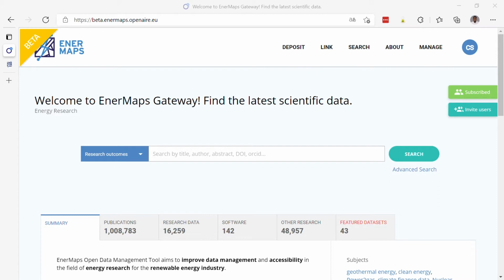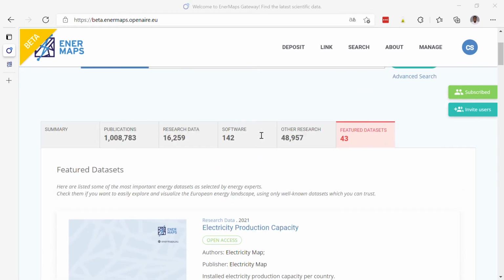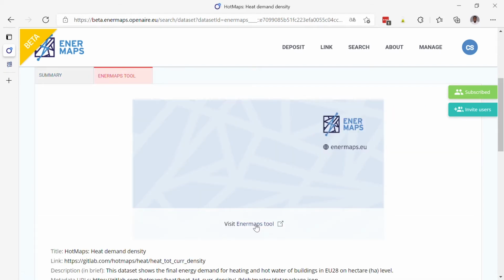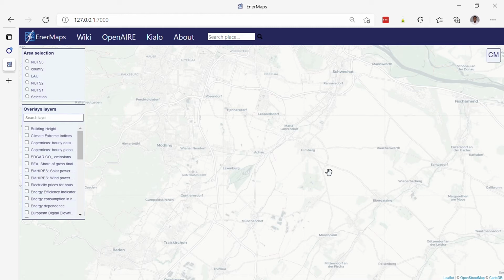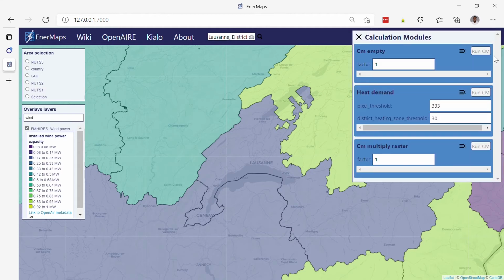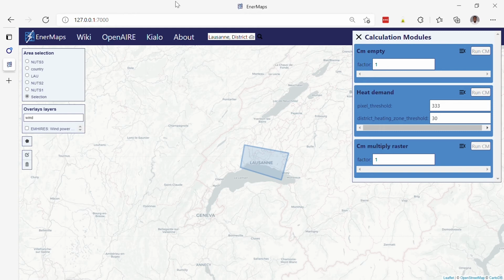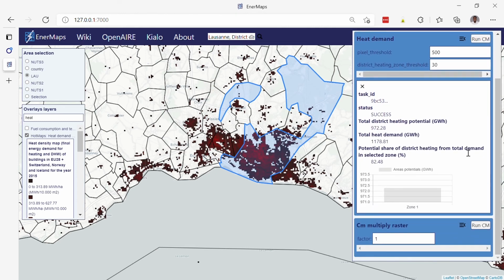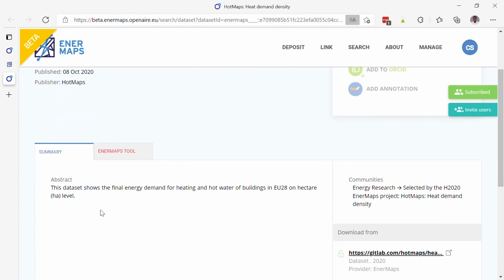EnerMaps Gateway and CM Heat Demand Potential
Discover the first beta version of the EnerMaps Open Data Management Tool presented during the CISBAT 2021! Cédric Serugendo from Centre de Recherches Energétiques et Municipales - Crem (Switzerland) is showing us how the tool will function.

About EnerMaps
EnerMaps Open Data Management Tool aims to improve data management and accessibility in the field of energy research for the renewable energy industry.

EnerMaps’ tool accelerates and facilitates the energy transition offering a qualitative and user-friendly digital platform to the energy professionals.

EnerMaps project coordinates and enriches existing energy databases to promote trans-disciplinary research and to develop partnerships between researchers and the energy professionals.